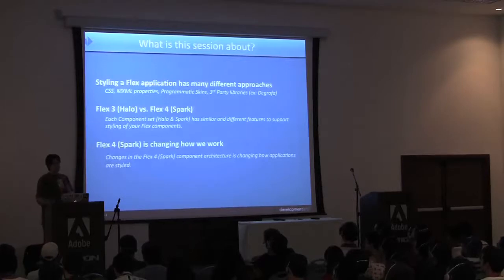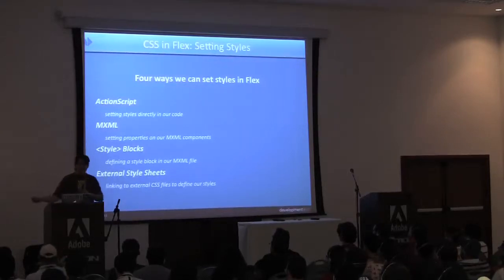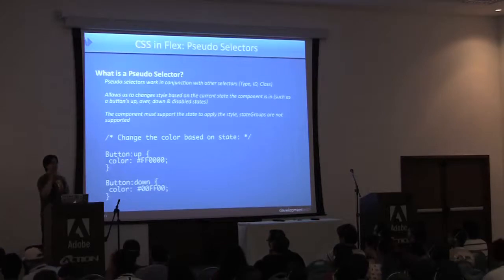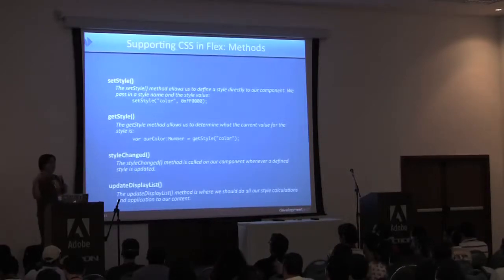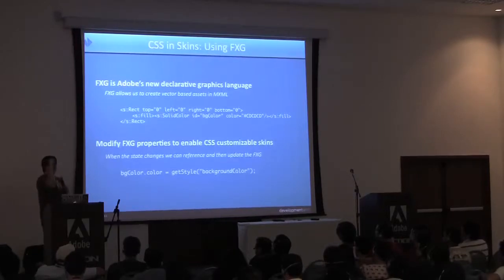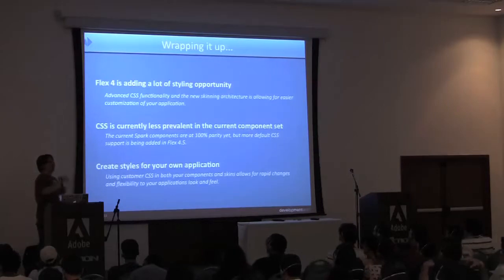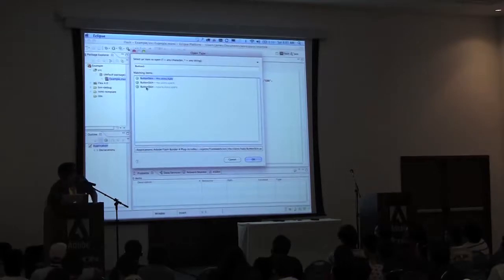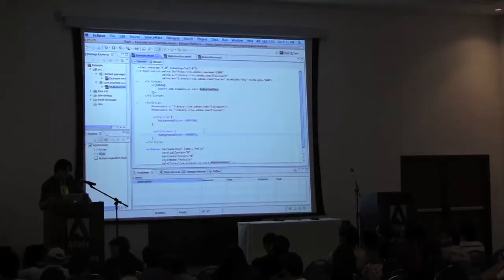Don't just skin it, style it! (James Polanco) ENGLISH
James Polanco
Founding Partner of DevelopmentArc

Talk: Don't just skin it, style it!
(Room A, Saturday, 11:00 a.m. to 12:15 p.m.)

Talk description: With the introduction of Flex 4's Spark architecture, Flex component skinning has never been easier. With this new skinning approach, the art of CSS styling components appears to have been left in the shadows of Flex development. Many of the Flex 4 version of components no longer provide the same level of CSS support as their Halo equivalent. However, Flex 4 has not abandoned CSS styling and it has even been enhanced with the Flex 4 SDK to allow for new ways to provide styling for components. In this session, we will walk through the CSS features of Flex, what is new with Flex 4, and how we can take advantage of CSS to help provide robust styling support for our components and more specifically our skins. Let's rediscover Flex styling together!